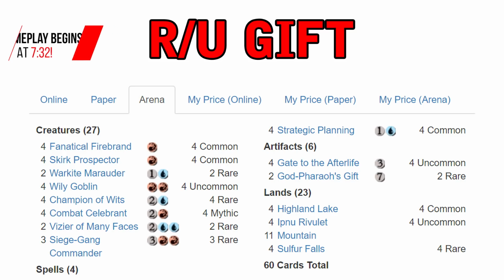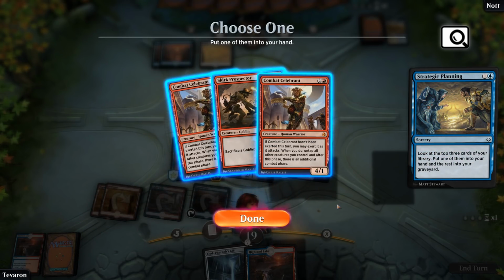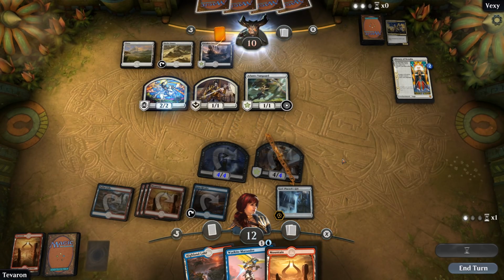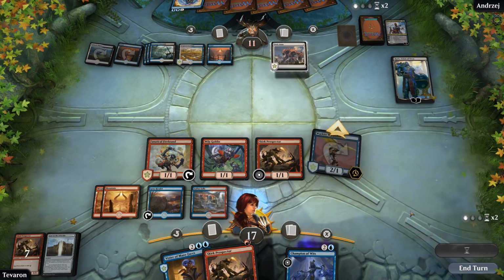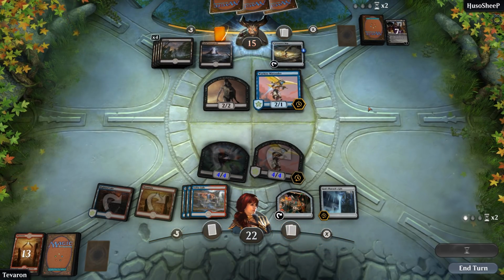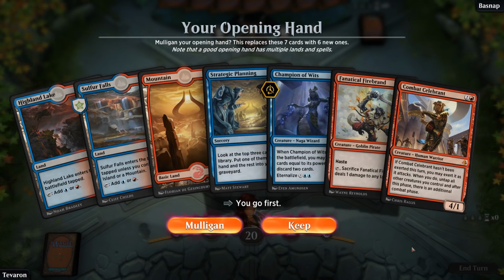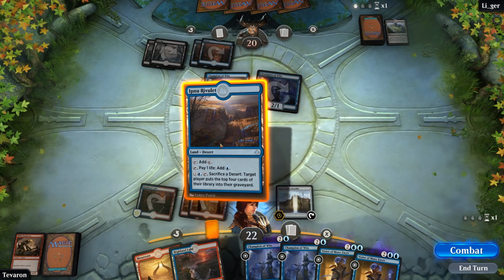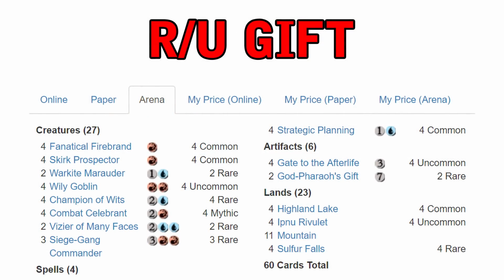Magic Arena | R\U Gift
~~If you liked the video, please click the Like button, it actually really helps a lot!~~

Endcard Animation:
"Amitai Angor AA VFX"

End Card Music:
Mega Man 4 "Chipped Bone"